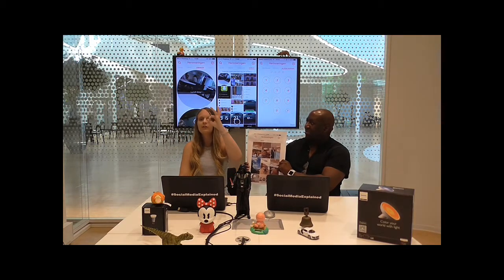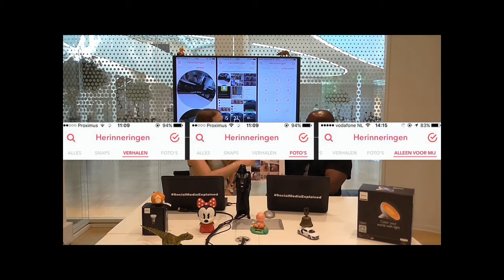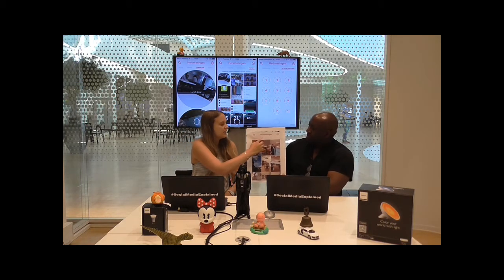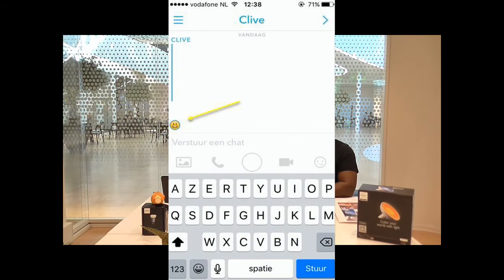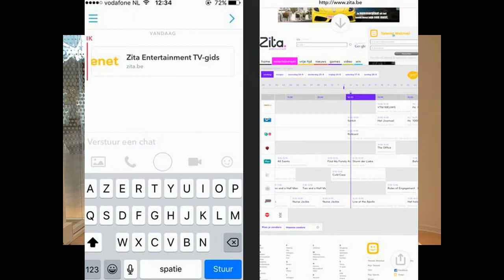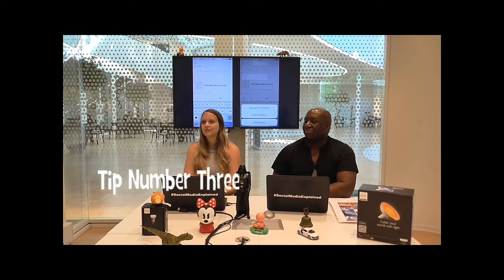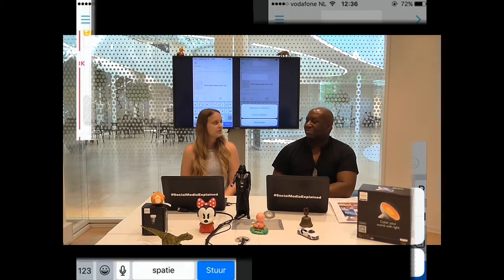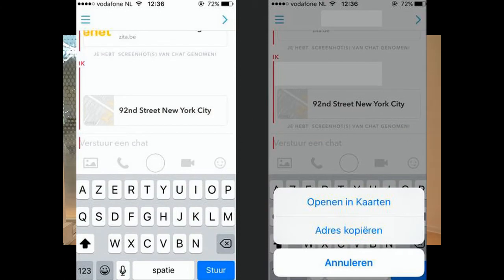SocialMediaExplained - How to use Snapchat Memories like a Pro & Four Snapchat tips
The SocialMediaExplained series of videos is designed to guide and educate about how to make the most of today’s social media platforms.

The second video in the series explains how to use Snapchat Memories like a Pro and details 4 Snapchat tips to enhance your use of the app.

Filmed at the Philips Lighting HQ Building, The High Tech Campus, Eindhoven, The Netherlands